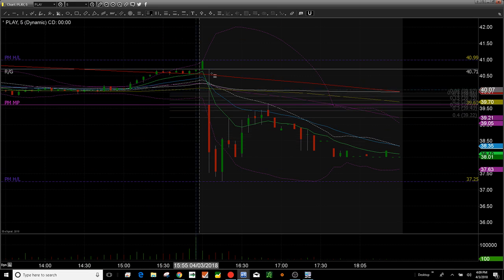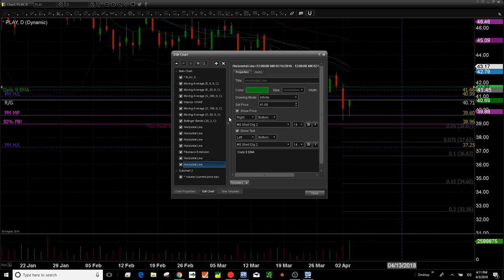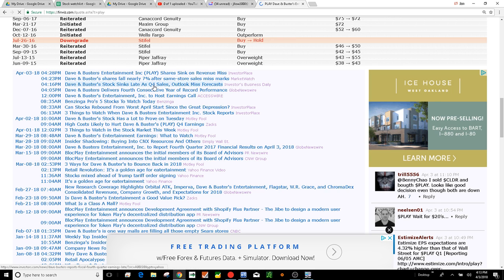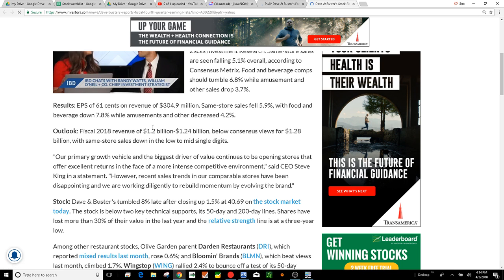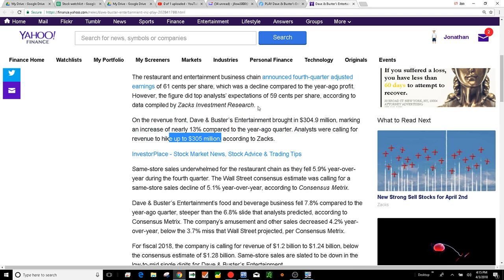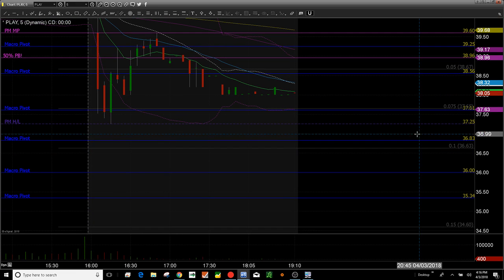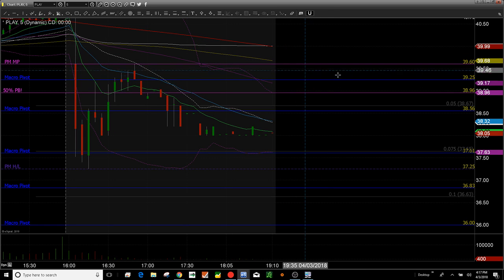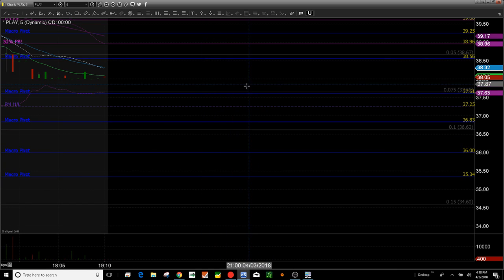PLAY earnings possible trade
PLAY Earnings possible trade tomorrow